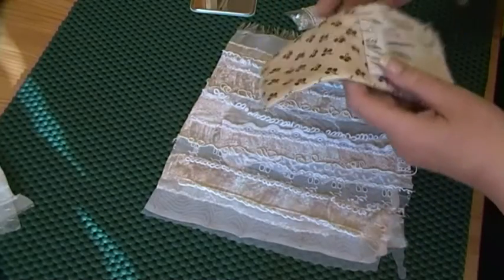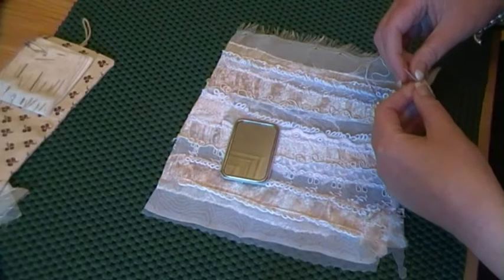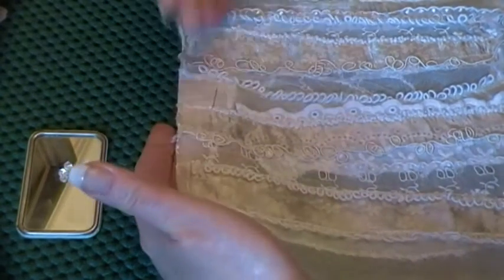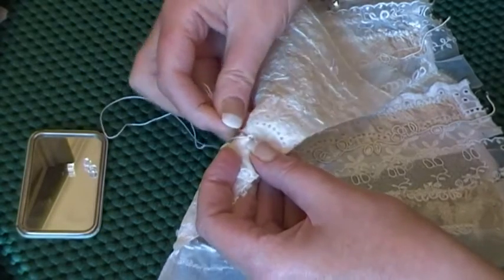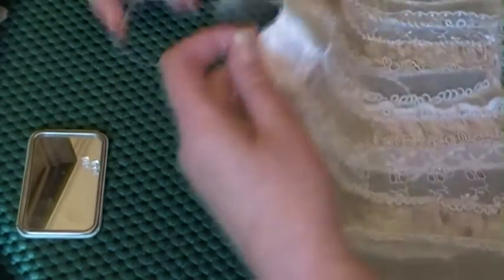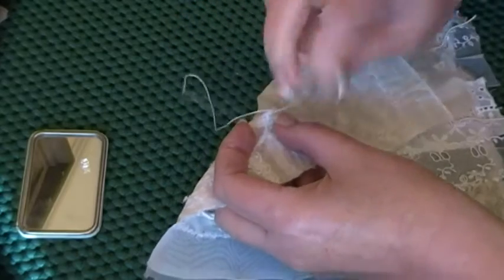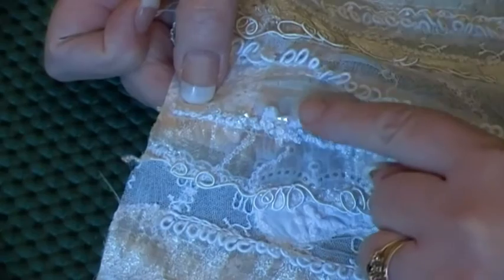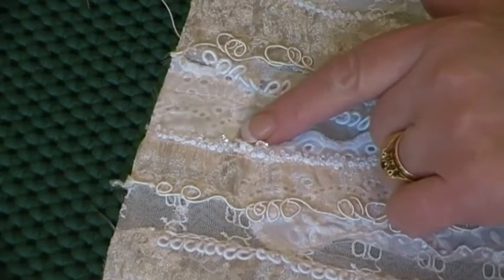a few glass beads on silk cloth